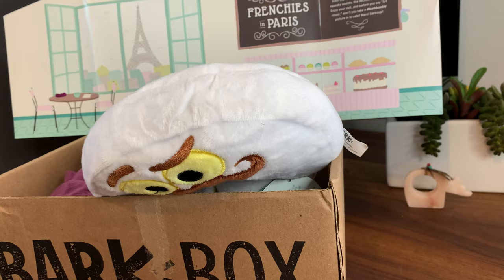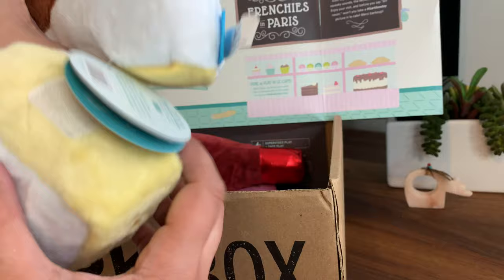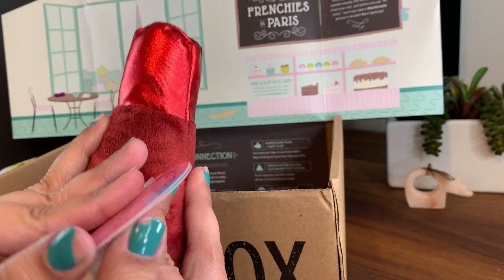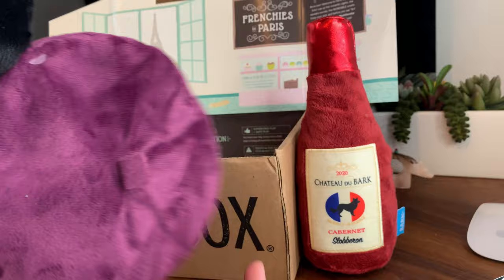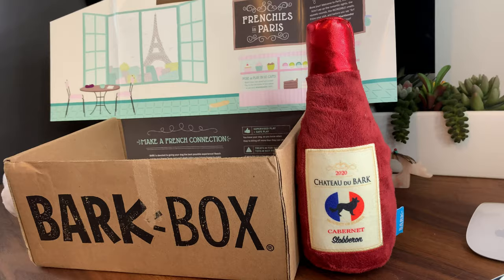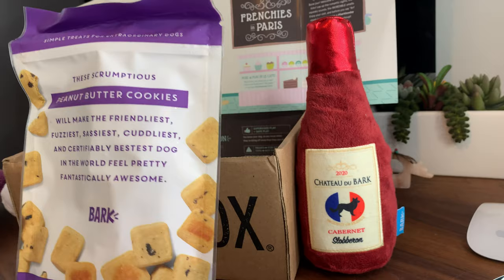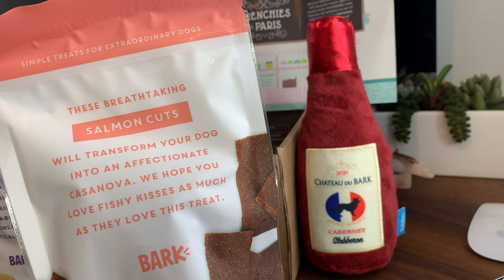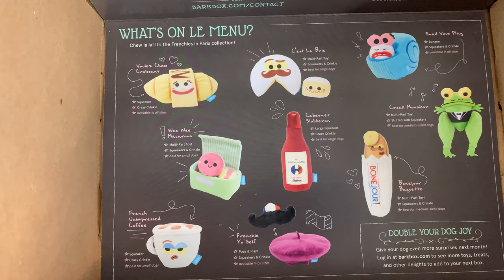malamute and yorkie unbox June bark box | Frenchie Paris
Gear on this video
Joby tripod
Diva light
iPhone 11pro